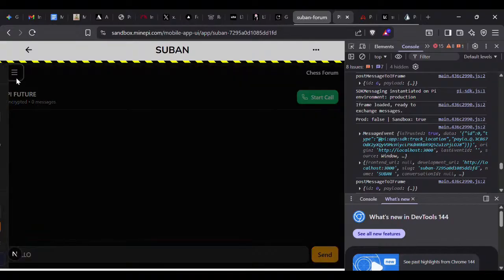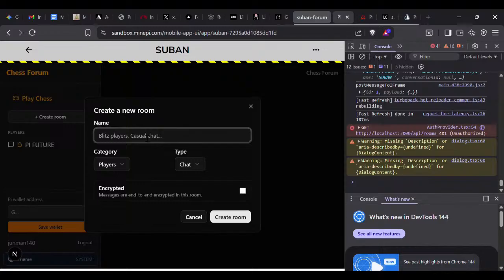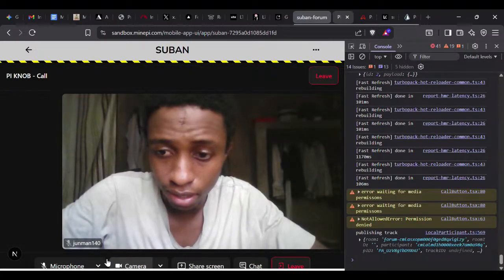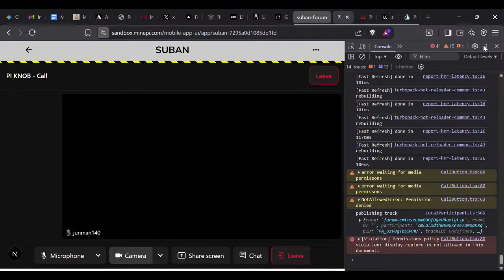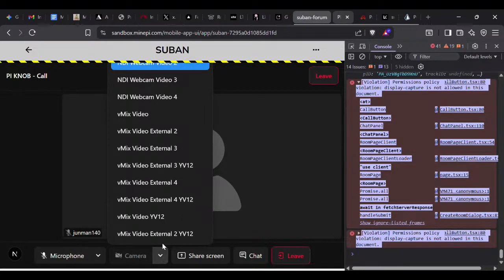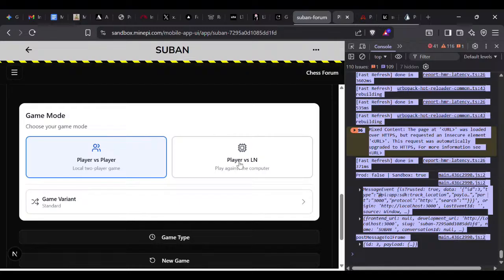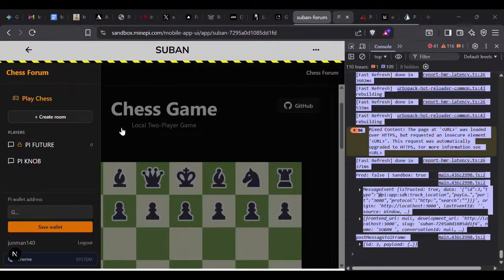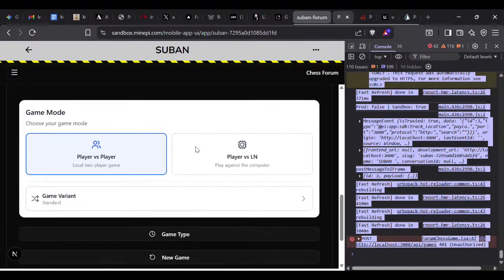BUILDING SUBAN FORUM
A PLATFORM THAT ALLOWS USERS TO TO CHAT AND CALL EACH OTHER